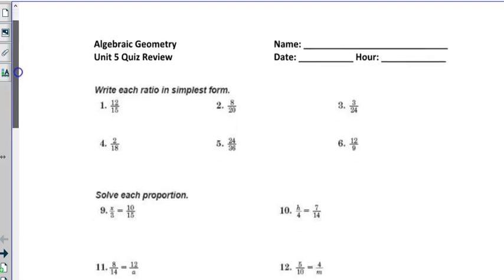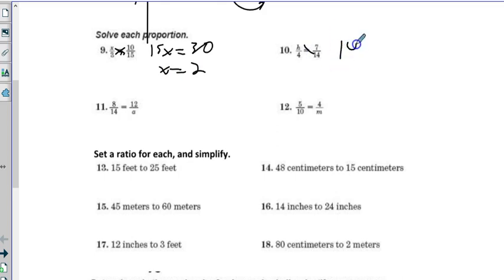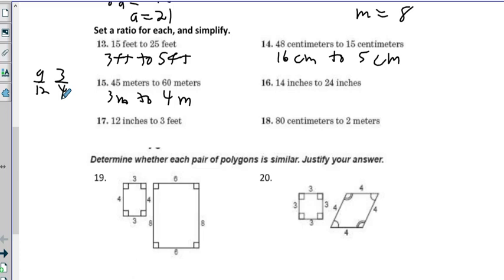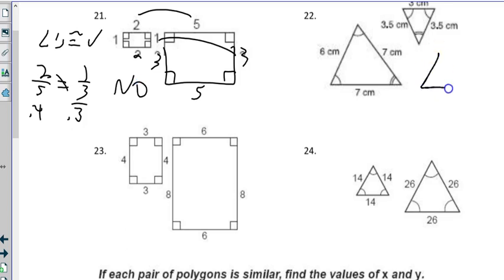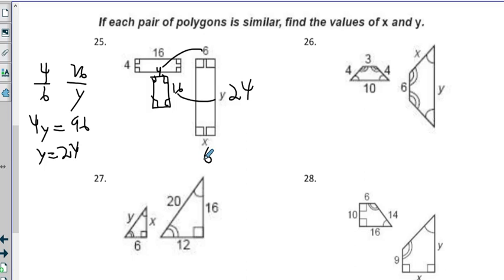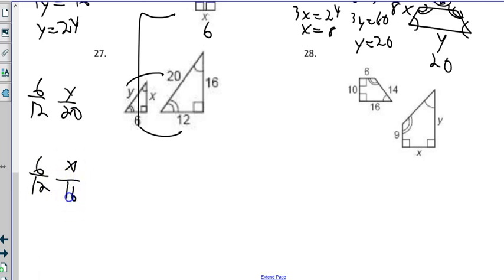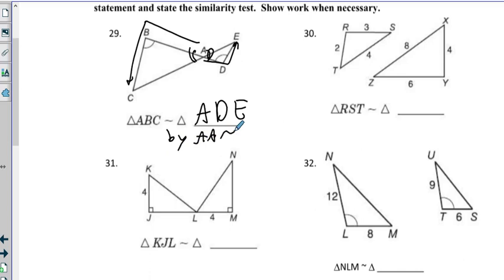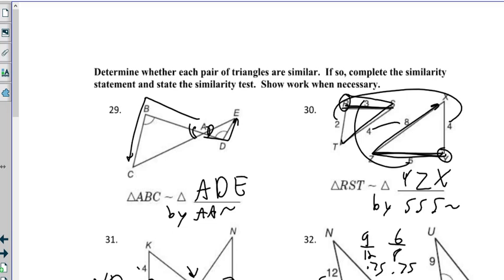alg geo unit 5 quiz review